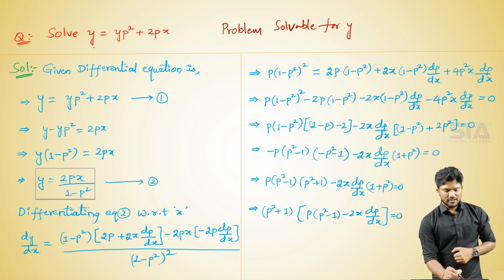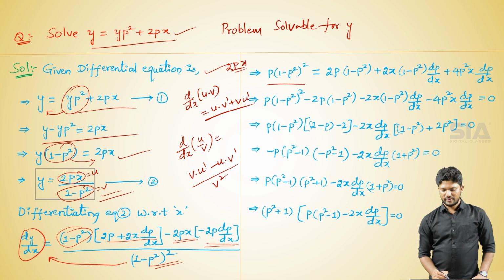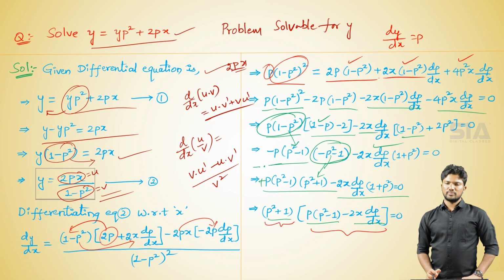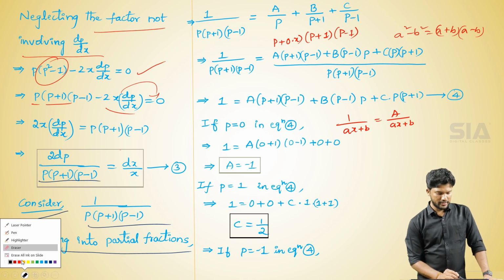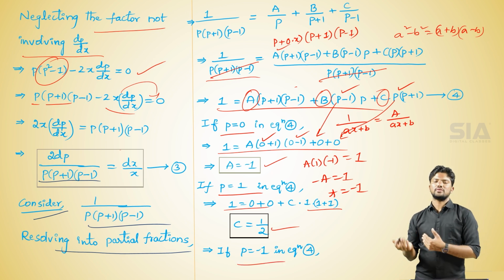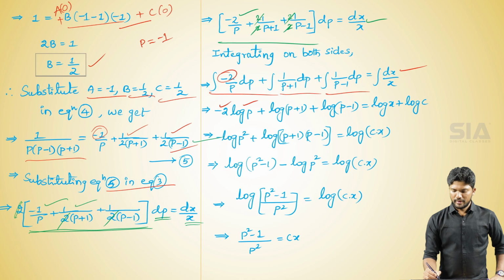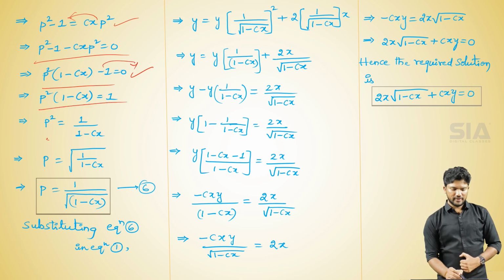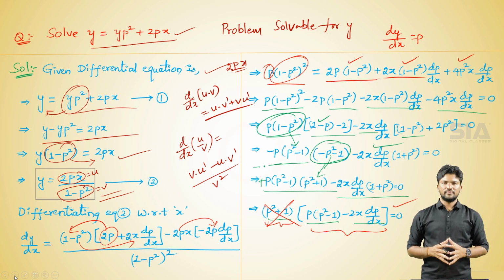Illustration on Equations Solvable for y siapublishers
Watch this video for an illustration on equations solvable for y. Learn how to solve different types of equations and improve your knowledge on differential equations.

equations solvable for y
equation solvable for p
linear equations
solve for y
equations
differential equations